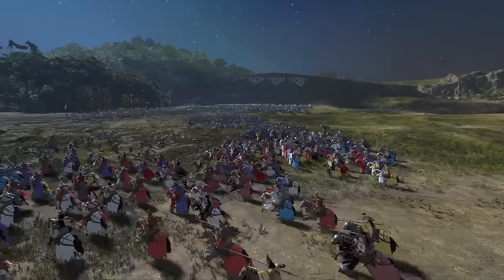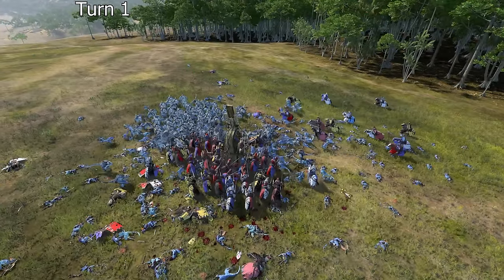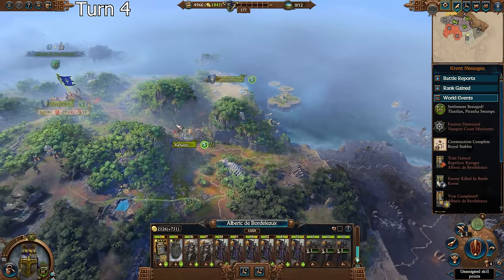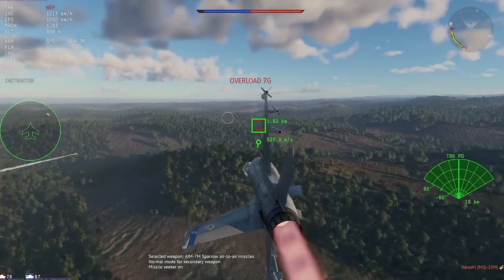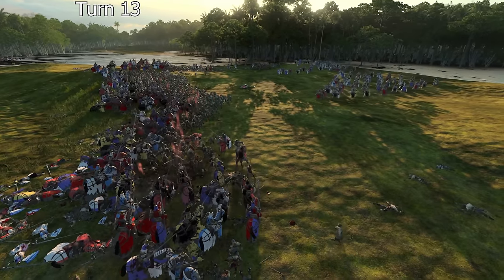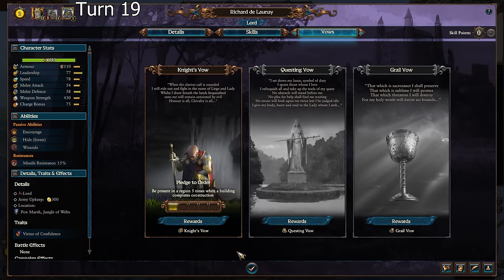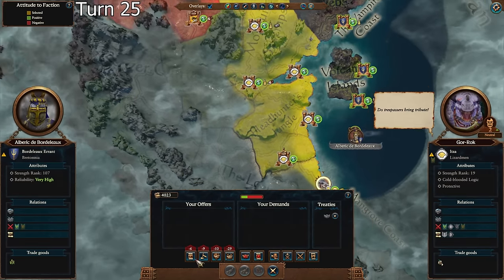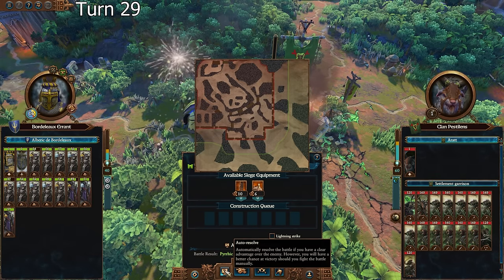Can I Beat Total Warhammer 3 Using Only CAVALRY?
Play War Thunder now using my link and get a big free bonus pack including vehicles, boosters, and more!

This campaign is going relatively well so far, but the biggest issue is working around Itza - I don't want to declare war on them because they're so strong and well-positioned, but they also keep eating up my territory. In the next episode, I'll focus on taking down Rakarth and hopefully get the short campaign victory.

Additional beats by Homage